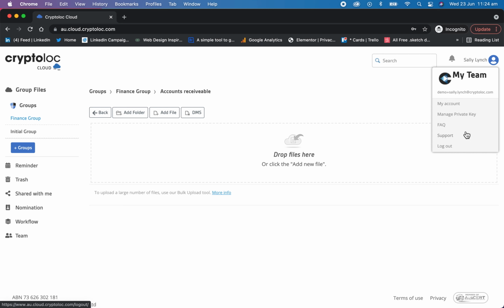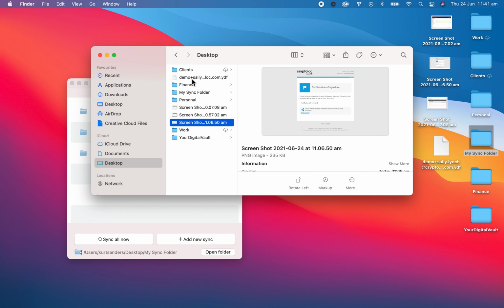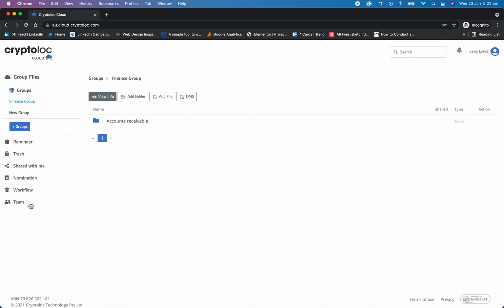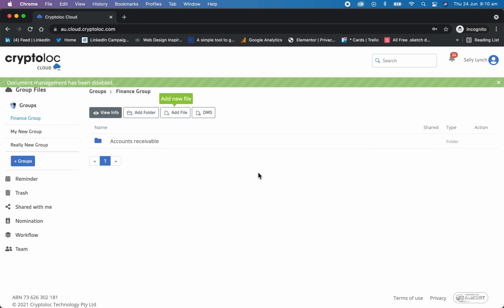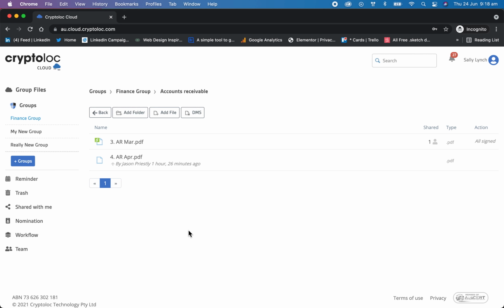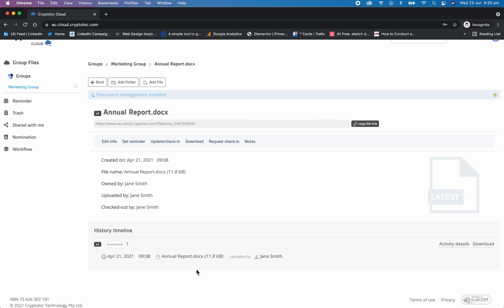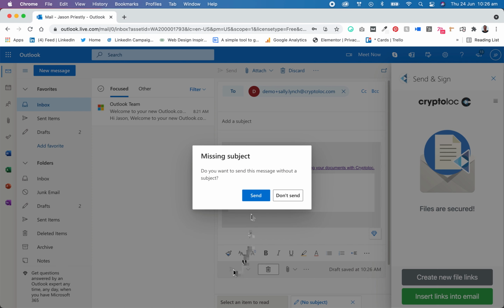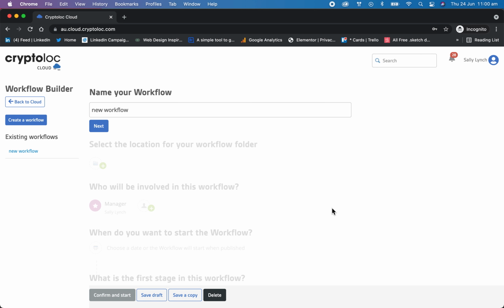Cryptoloc Cloud | Using Your Cryptoloc Cloud – OLD